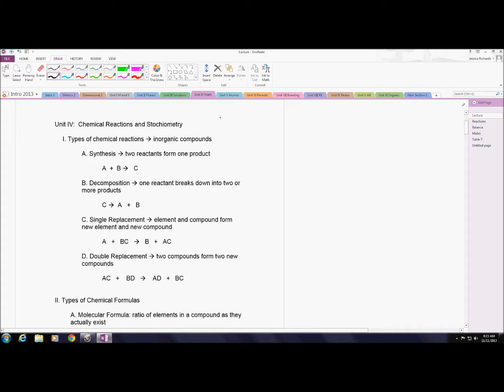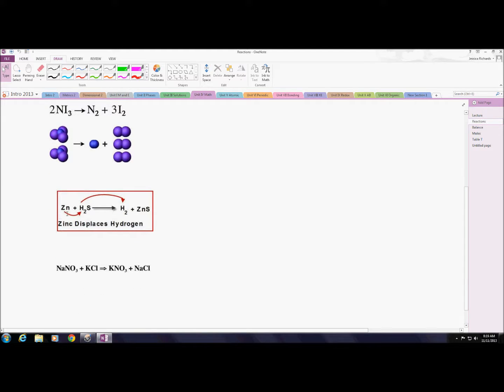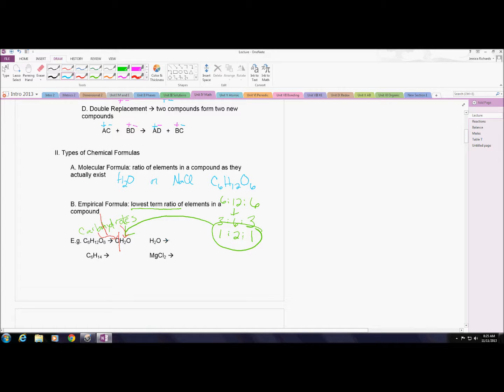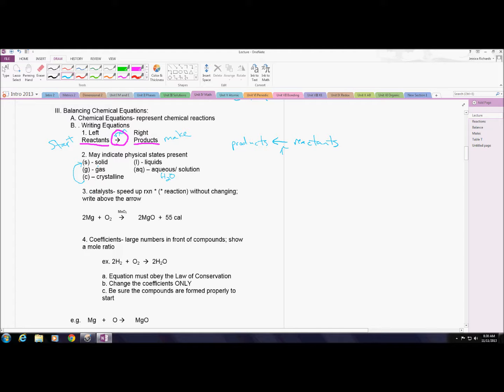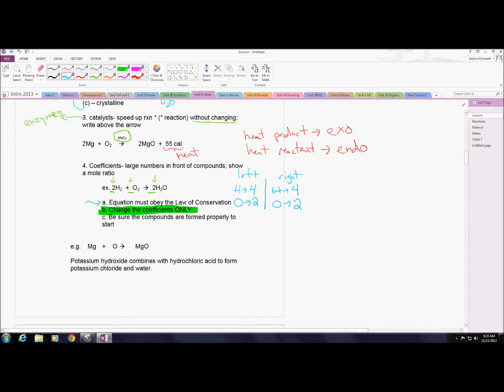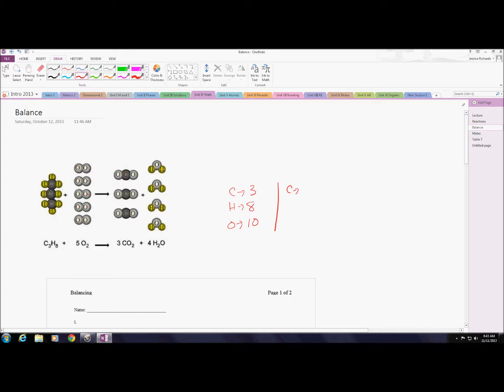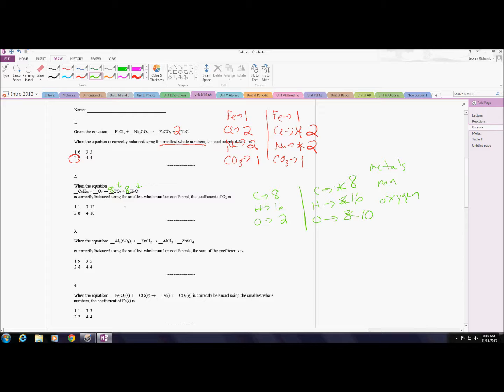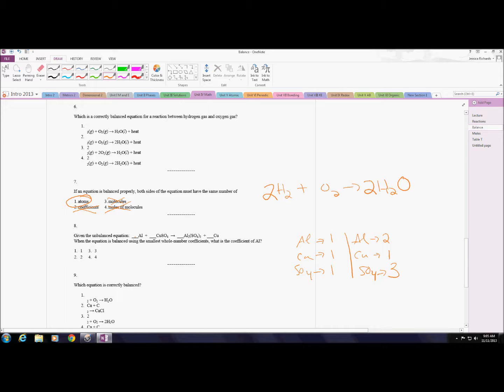Unit IV Lecture A